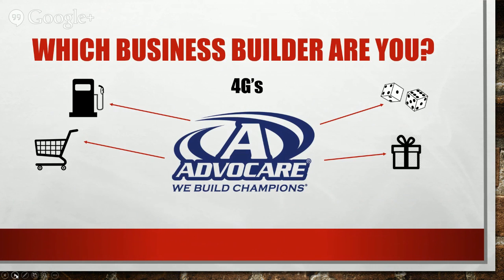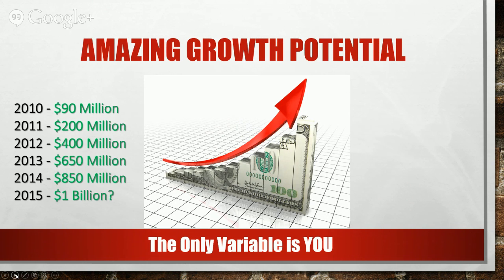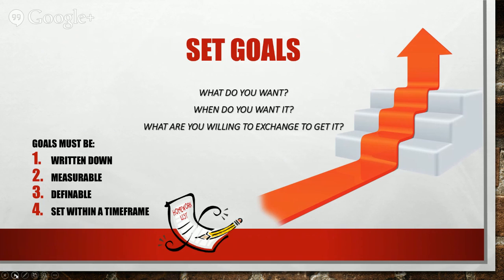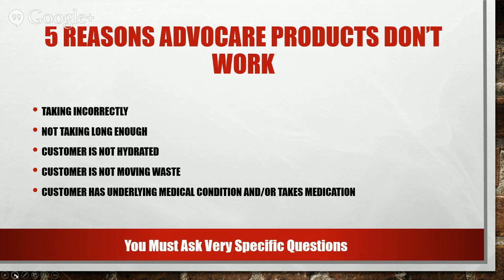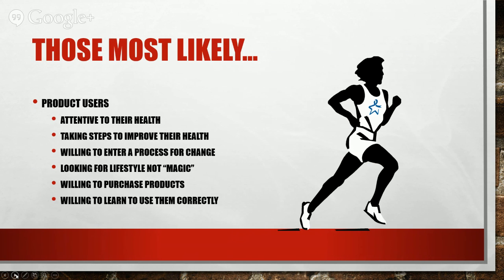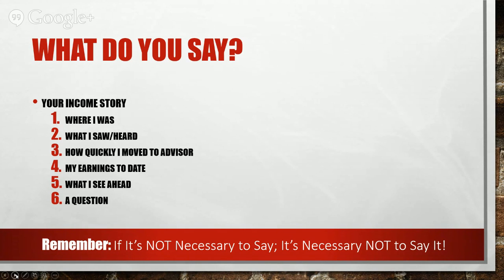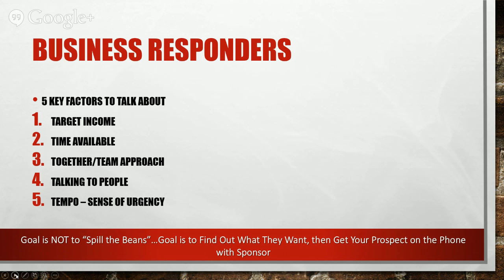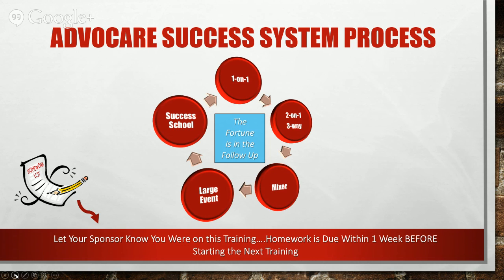Advocare Business Training 101